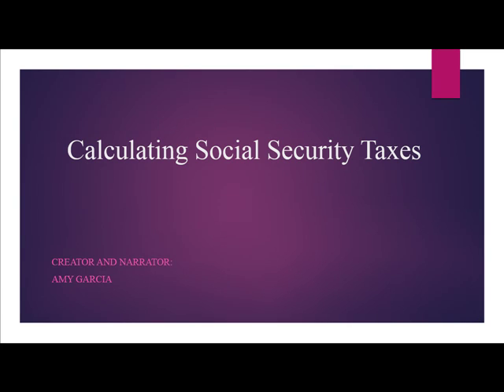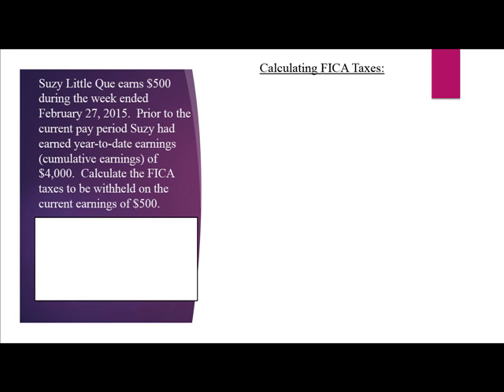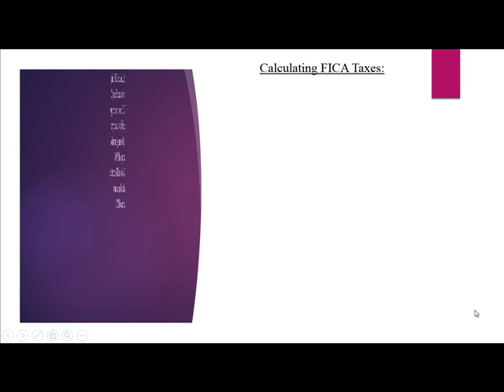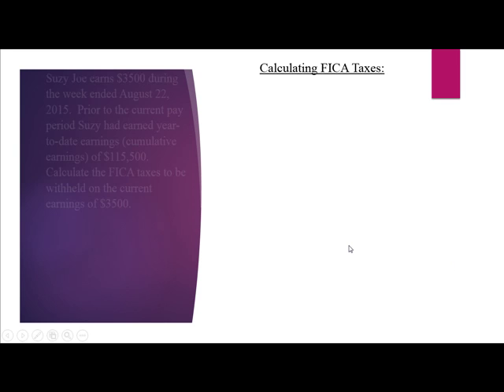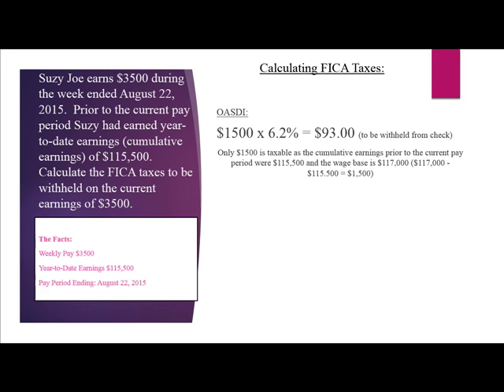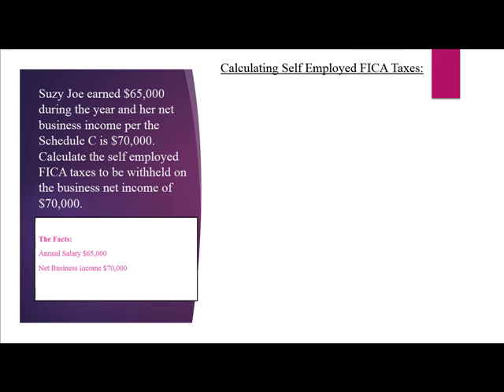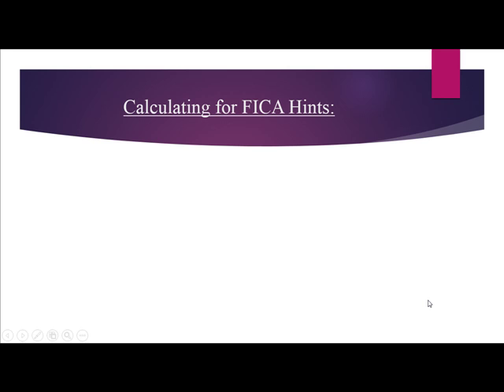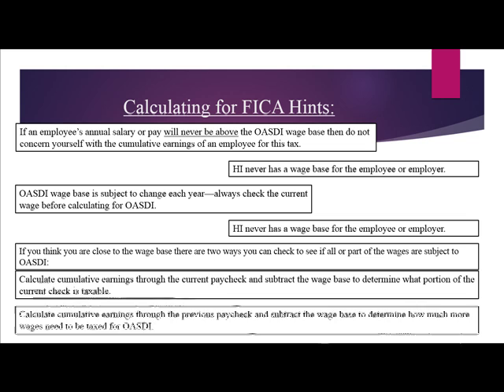Calculating FICA Taxes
Calculating FICA Taxes (OASDI and HI)